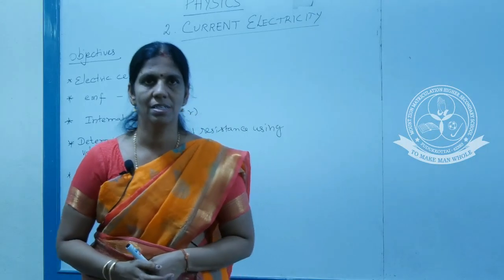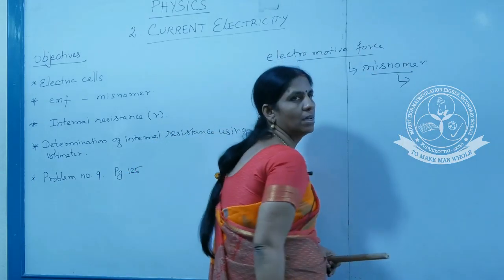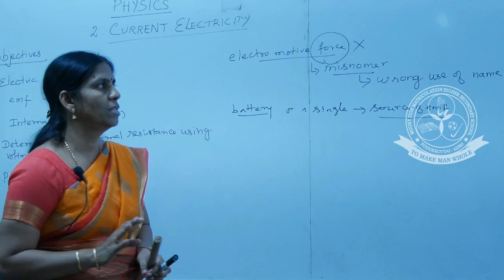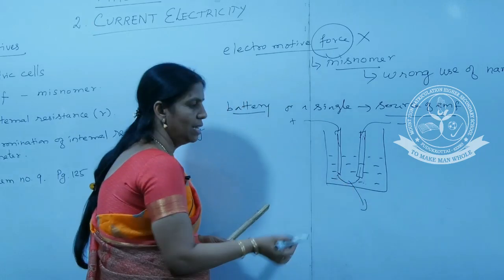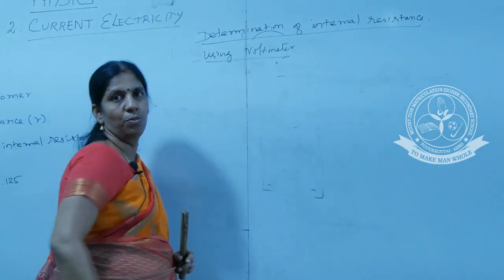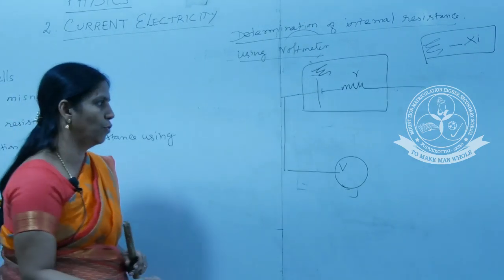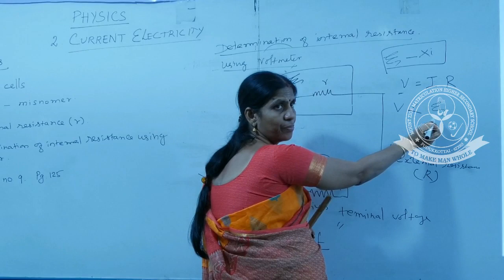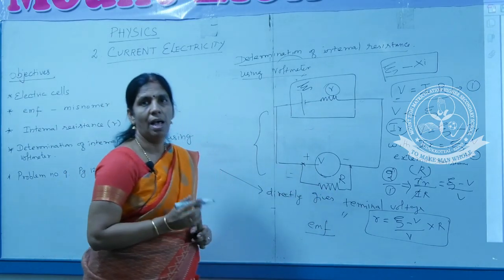012Phy - U02 - Part 7